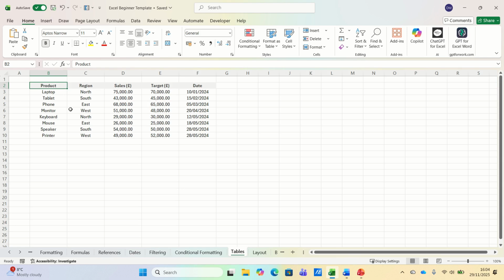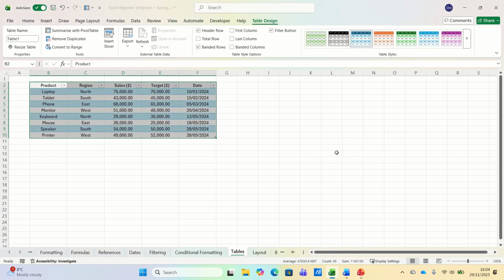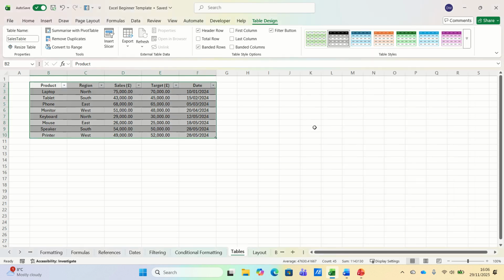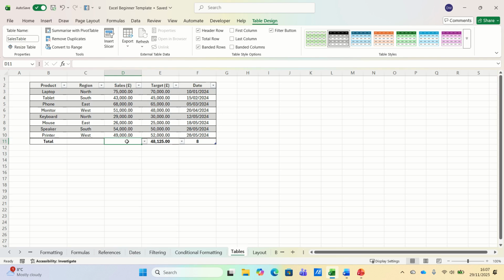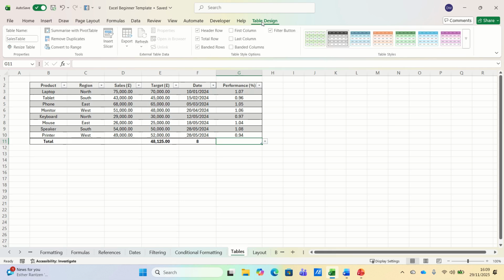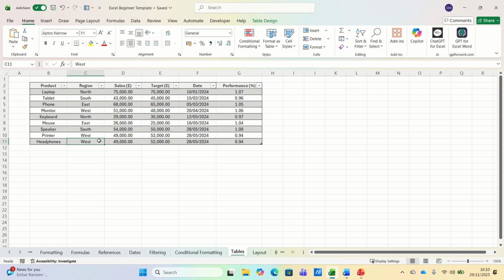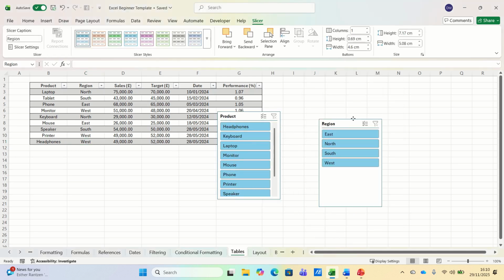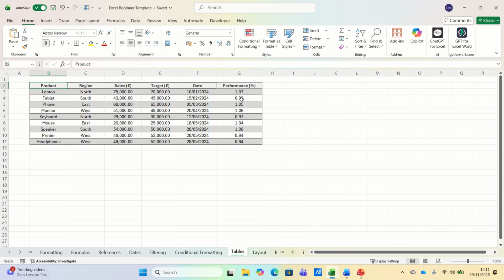Excel for Beginners #8 – How to Use Excel Tables (Step-by-Step Tutorial)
In this lesson, you’ll learn how to transform ordinary data into dynamic Excel Tables that automatically update, calculate, and format themselves — just like a professional dashboard.

We’ll cover step by step how to:
• Convert any range into an Excel Table using Ctrl + T
• Rename and style your tables for clarity and consistency
• Add Total Rows with built-in calculations
• Use Structured References to create readable, self-updating formulas
• Automatically expand tables as new data is added
• Insert Slicers for easy, interactive filtering
• Convert back to a normal range when needed

By the end, you’ll understand why Excel Tables are the foundation for efficient data management, analysis, and reporting.

Overview: (0:00)
Insert Table: (1:07)
Rename Table: (1:43)
Table Style: (2:00)
Total Row: (2:15)
Structured References: (3:00)
Expand Table: (4:00)
Slicers: (4:45)
Convert Table To Range: (5:40)